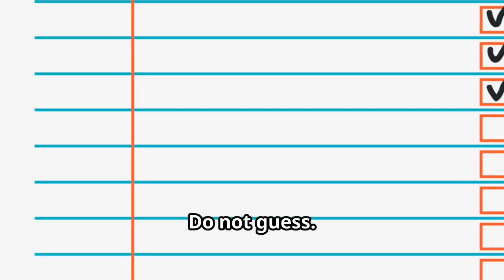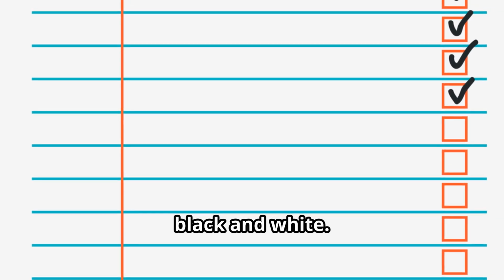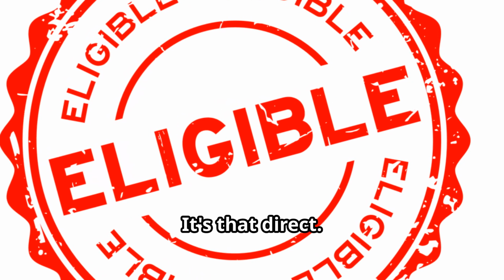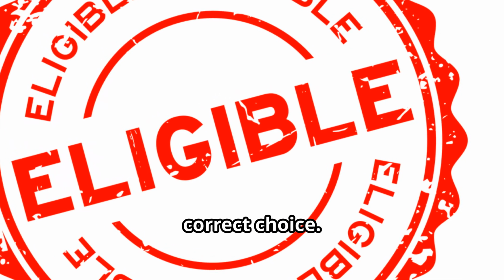DV Lottery- How to Pick the Right Country for Your DV Lottery Application!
Did you know your DV Lottery country isn’t always the country where you were born? In this video, we break down exactly how the US government determines your country of eligibility, explain the rules and exceptions, and share tips to avoid common mistakes that could disqualify your Green Card entry. Watch till the end to make sure your DV Lottery submission is correct and fully eligible!